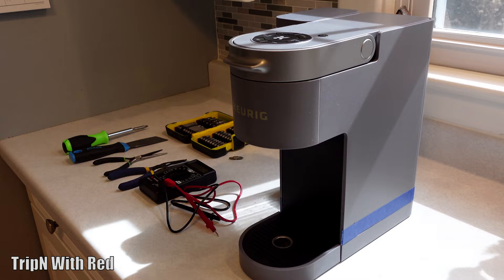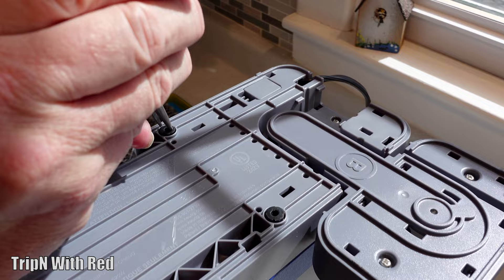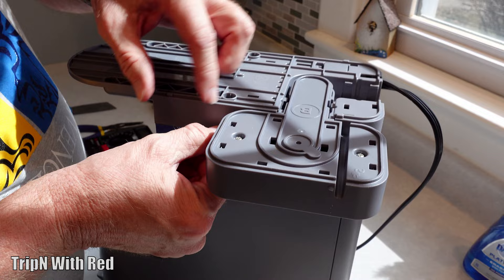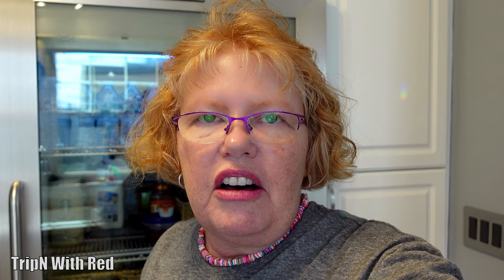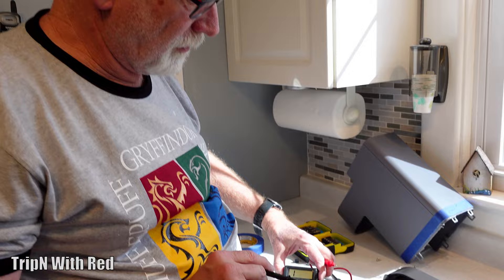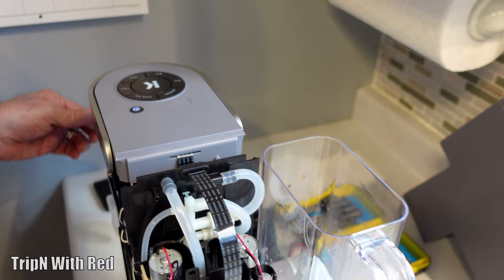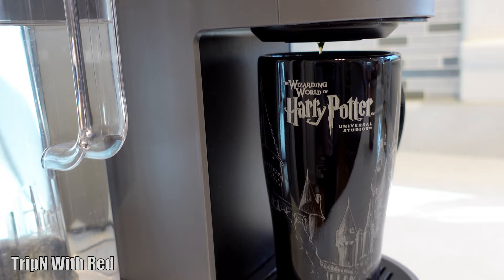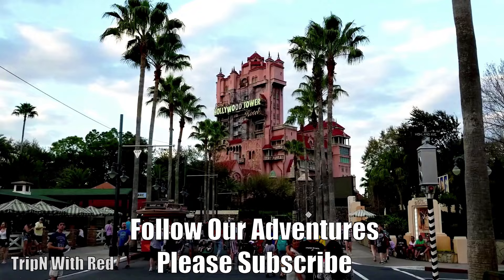Reset your Keurig - How to FIX & Reset your Keurig K-Supreme Coffee Maker - Descaling Power Problem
Reset your Keurig - How to FIX & Reset your Keurig K-Supreme Coffee Maker - Descaling Power Problem is a quick how to video on how to remove the case and repair your Keurig. Our newer Keurig would not power on after a descale so we decided to see if we could fix and reset it to avoid spending way too much money again on another one. Online reviews indicate this is a typical problem with this particular model. I hope this video is helpful to others who have the same problem we had.

Please check out some of our other great videos. We mostly cover Universal Studios Orlando, Islands of Adventure and Disney World rides, resort hotels, vlogs and Gary's end stage cirrhosis caused by an undiagnosed auto-immune disease. Gary was my inspiration for starting this channel so we could enjoy life as much as possible and inspire others to get out and enjoy life today because tomorrow isn't promised so we now live every day to the fullest.

I'm a YouTube content creator who loves Universal Studios Orlando Resort, Islands of Adventure, Disney World, Magic Kingdom, Epcot, Animal Kingdom & Hollywood Studios in Orlando, Florida. We love Universal Orlando Resort & Disney World theme parks, rides, resorts, hotels, merchandise, Skyliner with my Sony ZV1 and GoPro 10 & 7 cameras. TripN With Red also shares 4K & HD POV videos of Day Trips, Antique Car Shows & Car Cruises, Blackstone Outdoor Home Pizza Oven Videos, Easy Landscape DIY How To Projects and occasional updates on Gary's cirrhosis of the liver end stage autoimmune disease. Gary's dying liver illness & Sepsis infection was my inspiration for starting the channel so family and our extended family of friends here on YouTube can follow his survival journey. Please check out all of our fun videos to help with planning your Universal Studios Orlando, Islands of Adventure and Disney World Florida vacation, How To videos or if you just want to enjoy and trigger a memory. We can feed your passion with Theme Park rides & attractions videos, vlogs and even put a smile on your face with our shared passions of Orlando Theme Parks, City Walk and Resort Hotels. Please Subscriber and Like so you don't miss when a new video has been posted. It's free for you and we would love to have you in our YouTube family.

Below are a few links to other great videos you might enjoy.

I'm An Engineer I Can Fix That | Redneck Engineering | John Deere Zero Turn Mower Tow Hitch [DIY]

Disney World on a Budget | Save Money on Food at Walt Disney World | Money Savings Tips